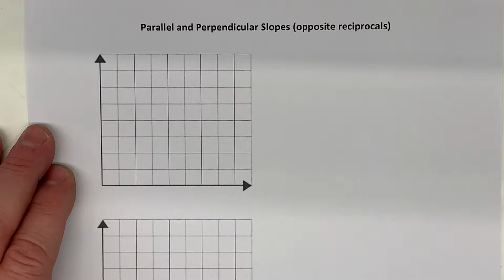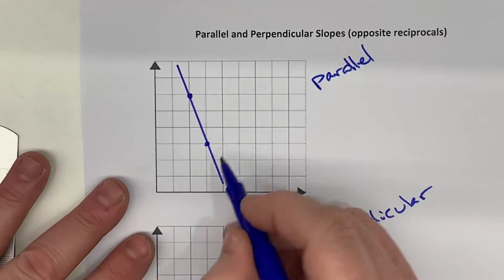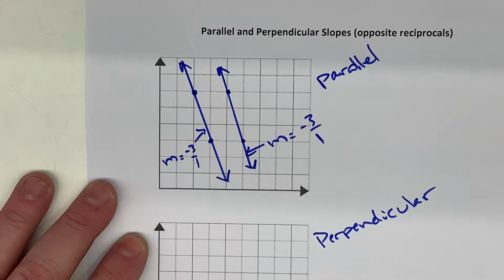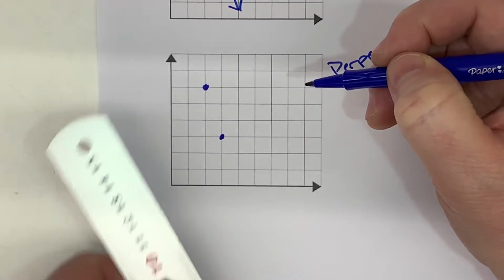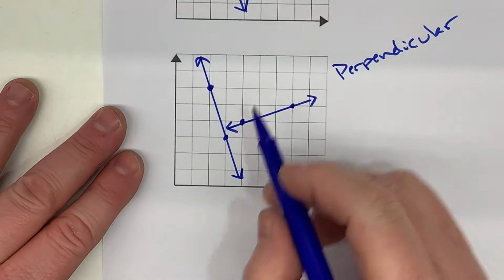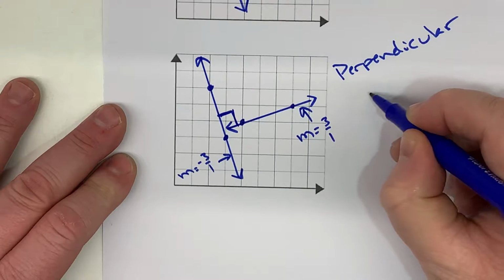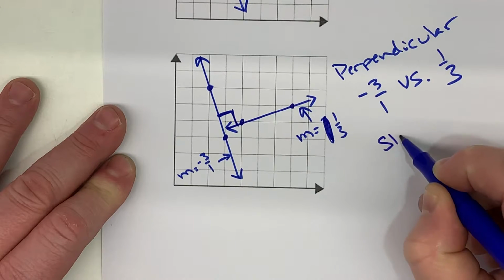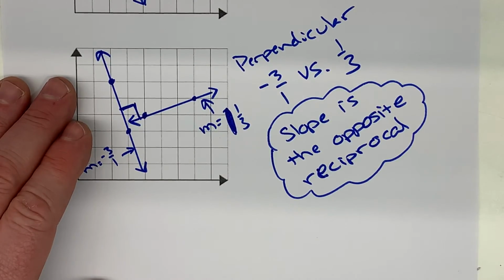Unit 3 - Parallel and perpendicular slopes